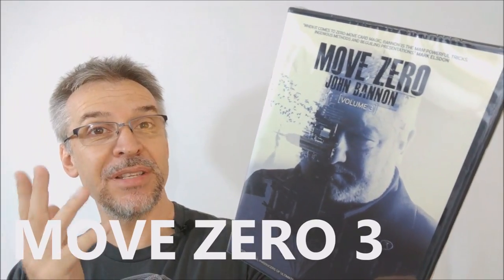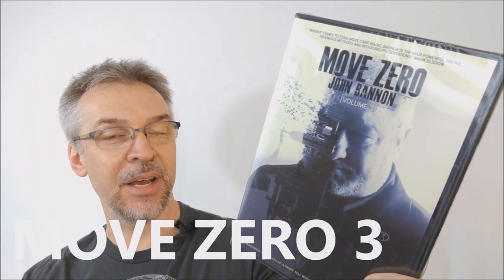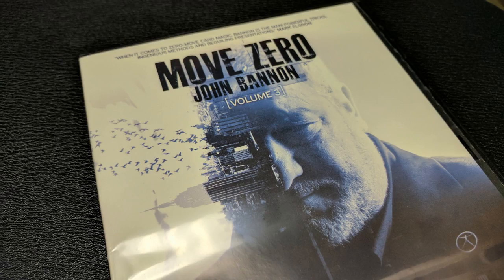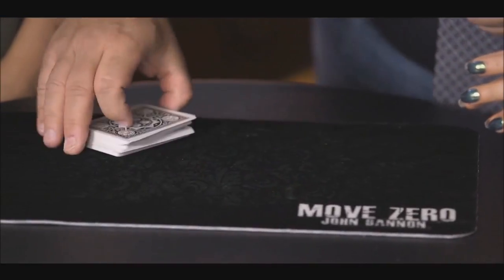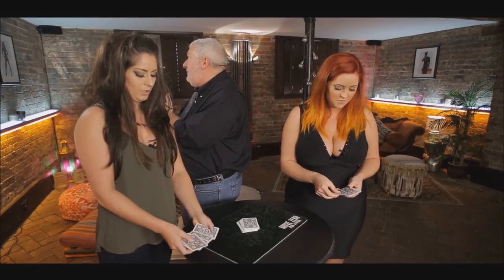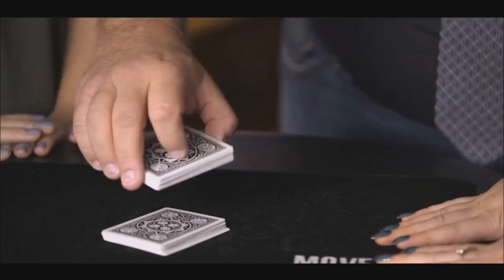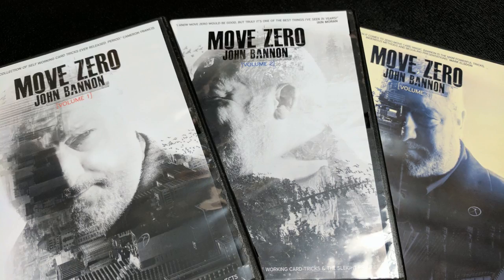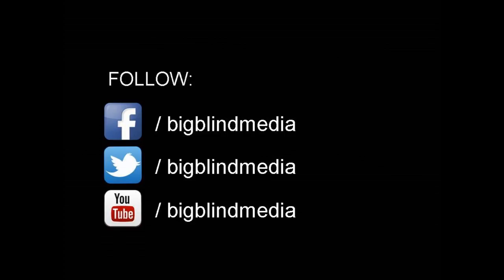Magic Review - Move Zero volume 3 - John Bannon [[ Card Tricks ]]